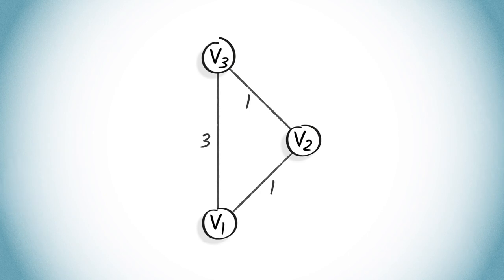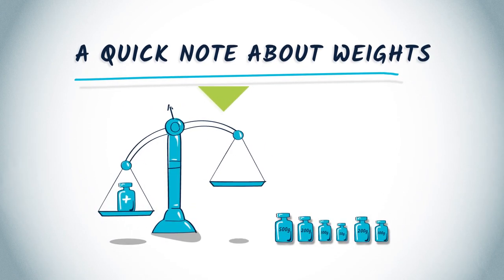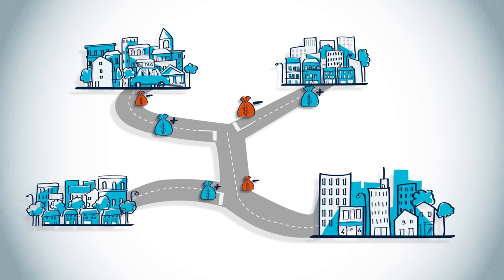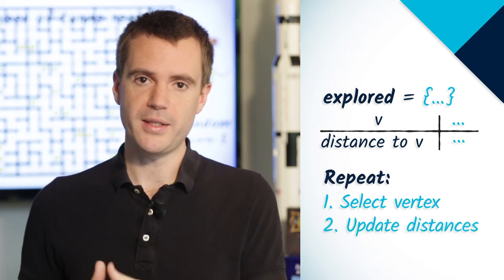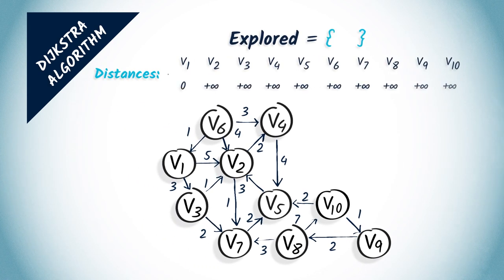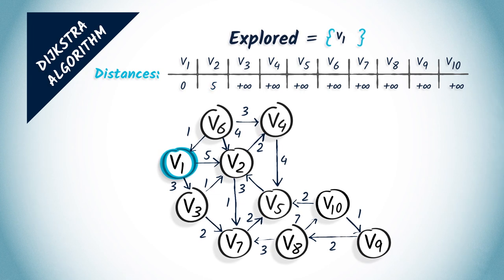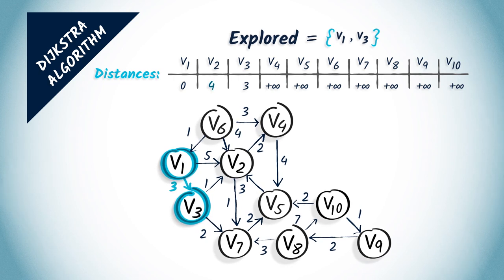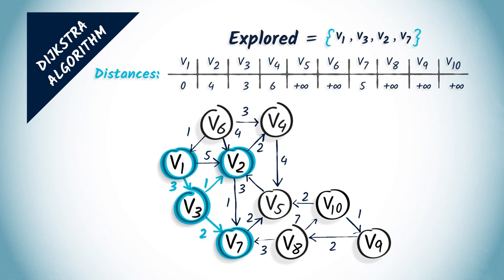9. Dijkstra Algorithm 🌐 Advanced Algorithmics and Graph Theory with Python